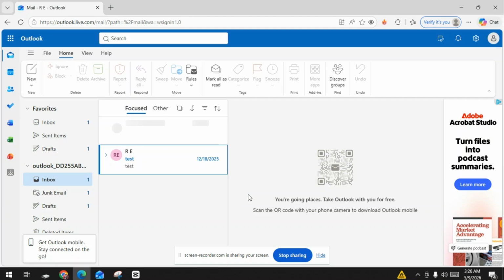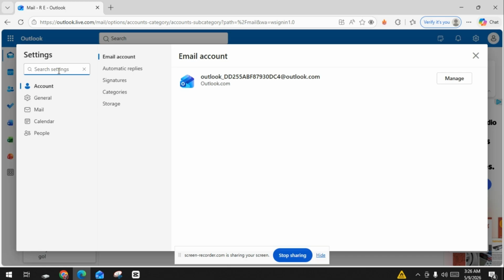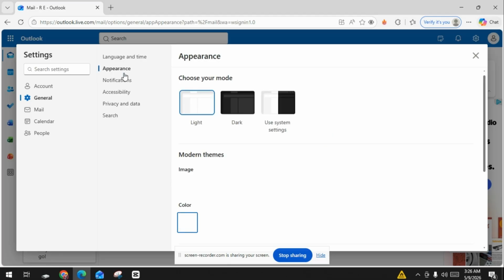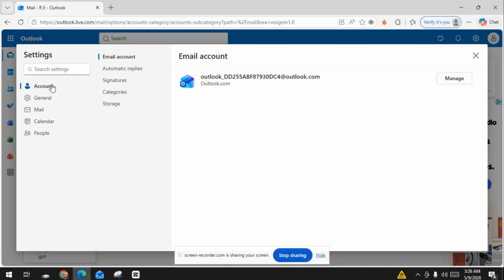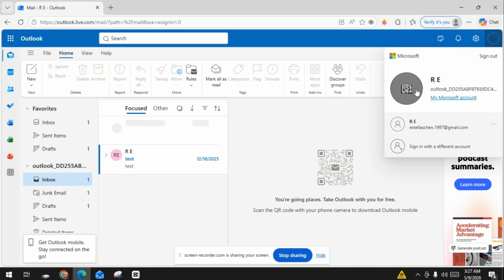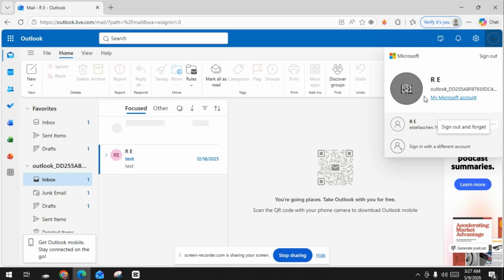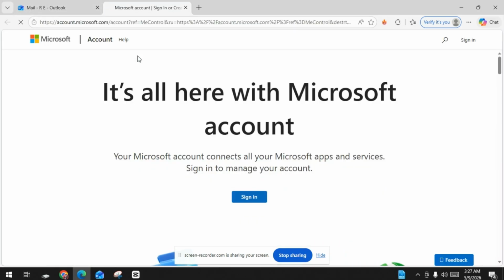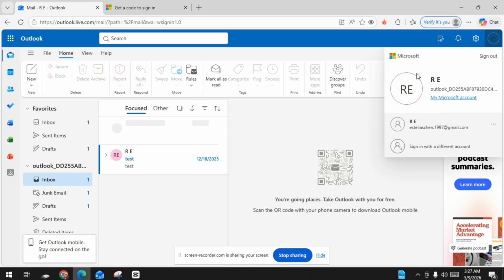How To Change Outlook Display Name (Easy Guide)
Learn How to Change Outlook Display Name quickly with this step-by-step tutorial. If you want to update your Outlook display name, fix your email sender name, or customize your Microsoft Outlook profile name, this guide will show you exactly how. Whether you're using Outlook desktop, Outlook web, or Outlook app, you’ll discover the fastest way to change your email name in Outlook and make your messages look more professional. Perfect for anyone searching how to edit Outlook name, change sender name Outlook, or update Outlook account name in just minutes.